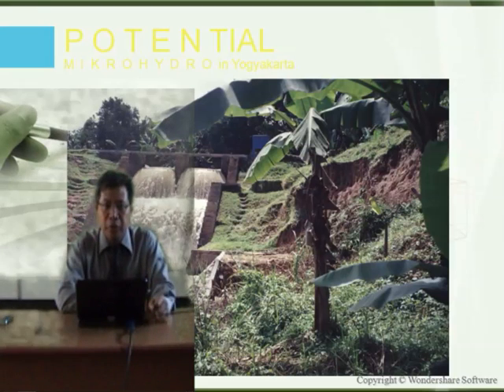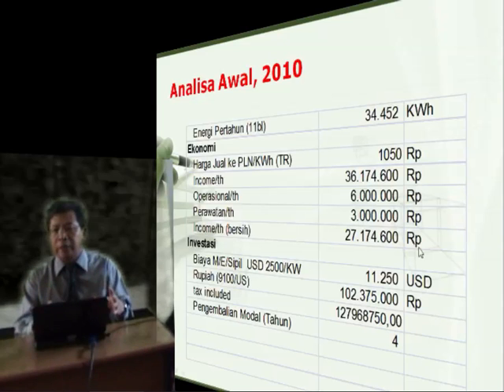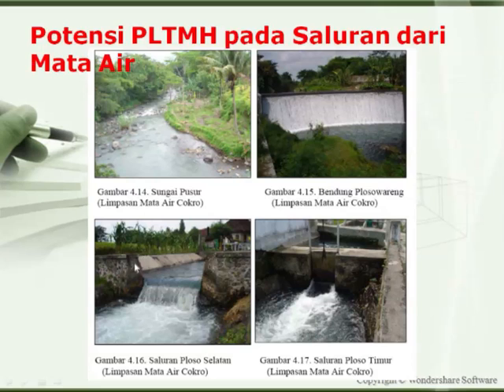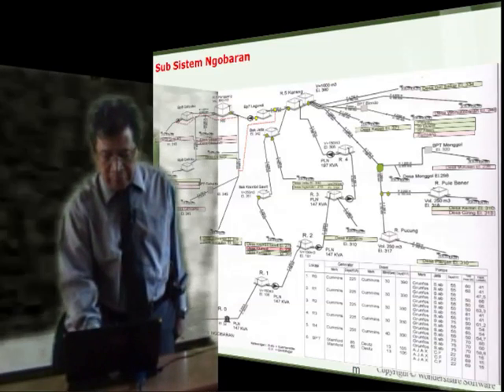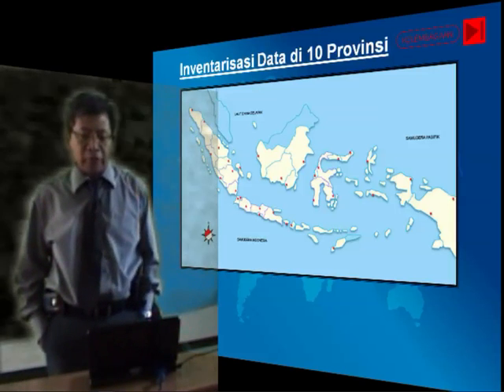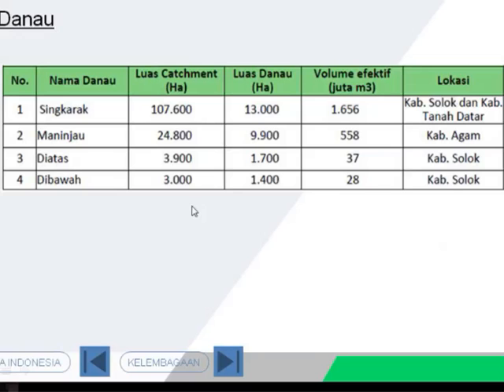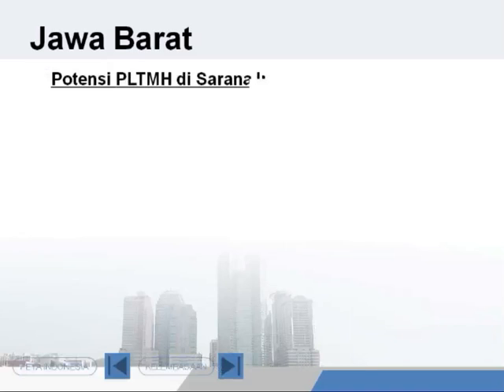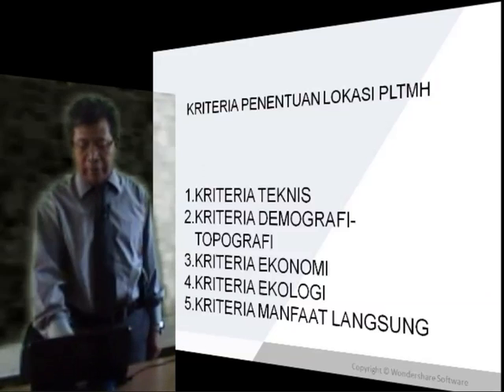03 Sistem PLTMH.mov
Sistem Pembangkit Tenaga Listrik Tenaga Mikrohidro (Bagian 3)